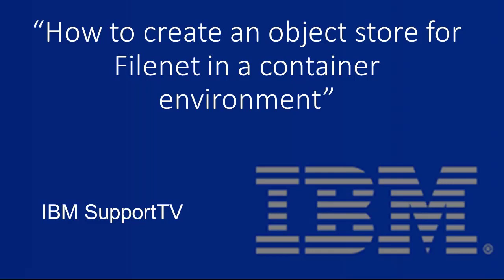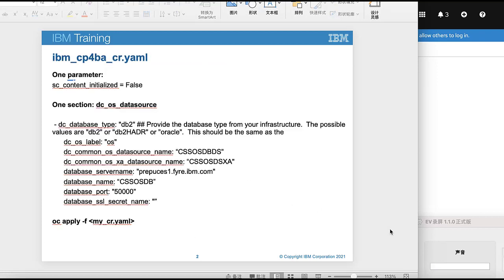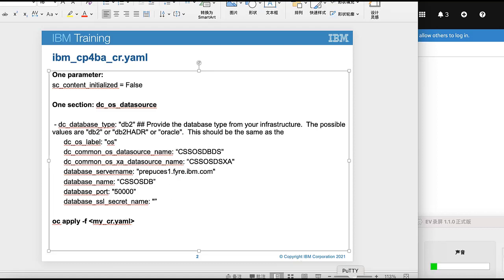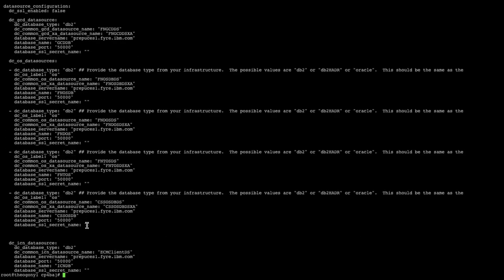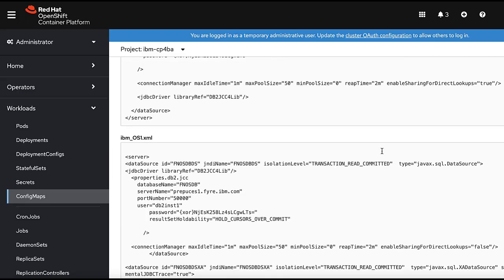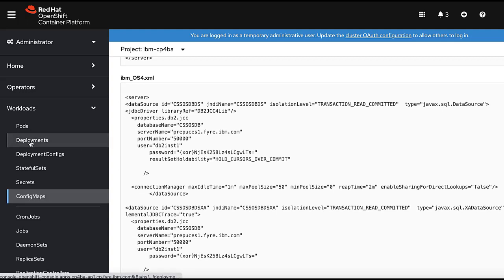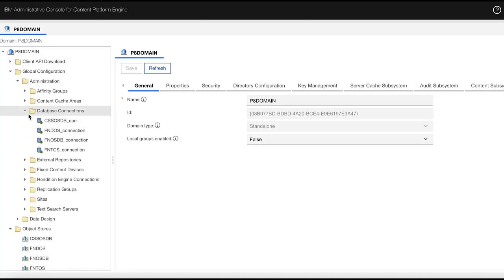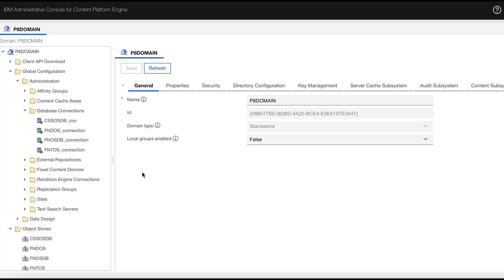How to create an object store for Filenet in a container environment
This video will take you through the 6 detailed steps of how to create an object store for Filenet in a container environment